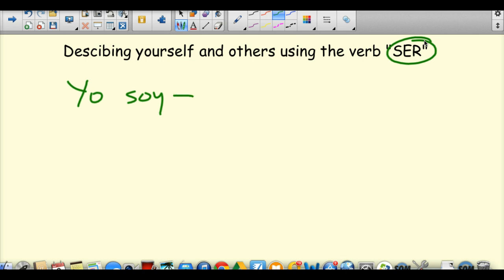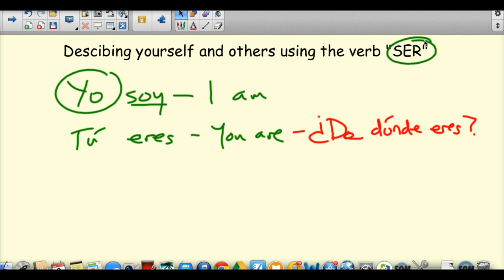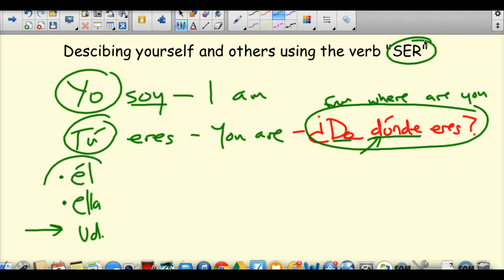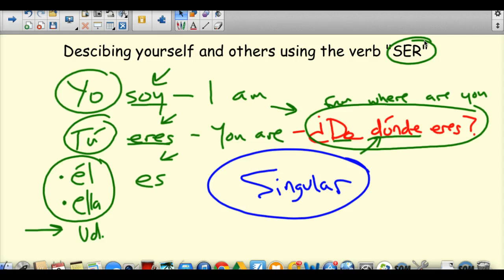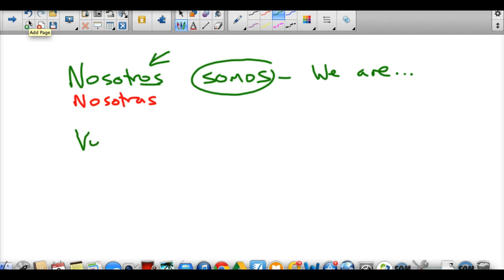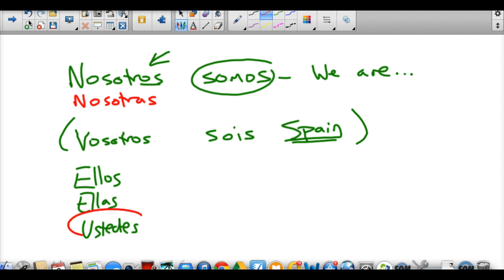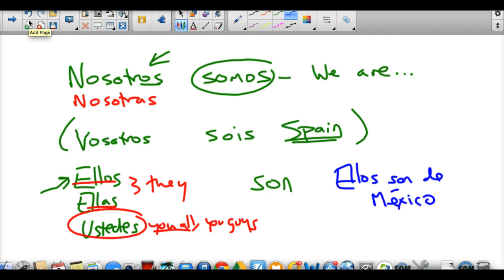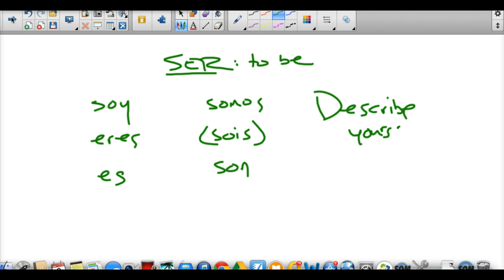Using the verb SER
Using the verb SER to describe yourself and others.